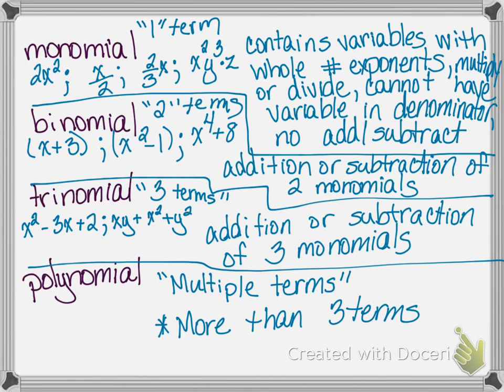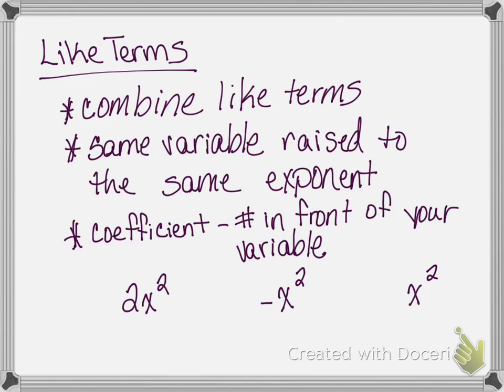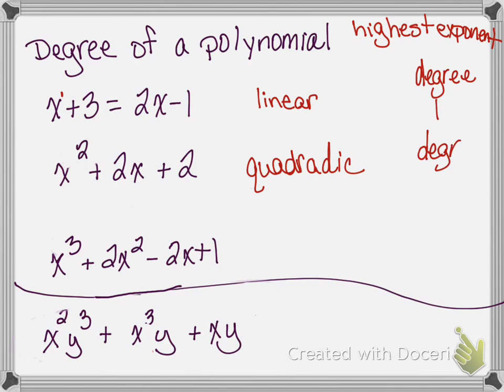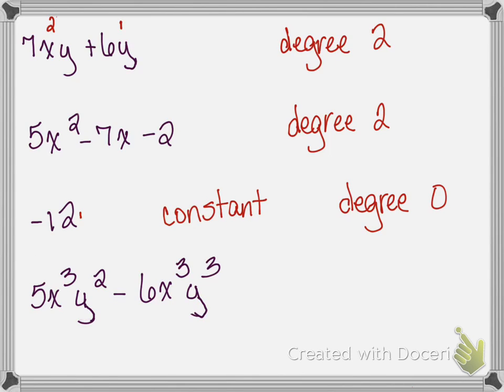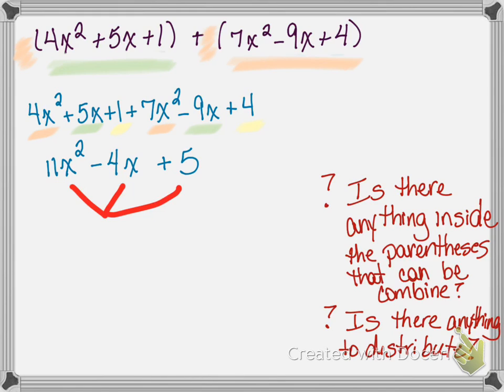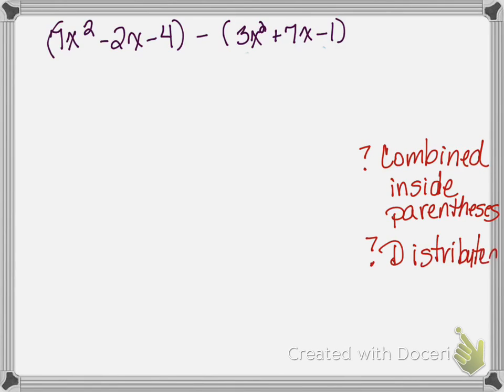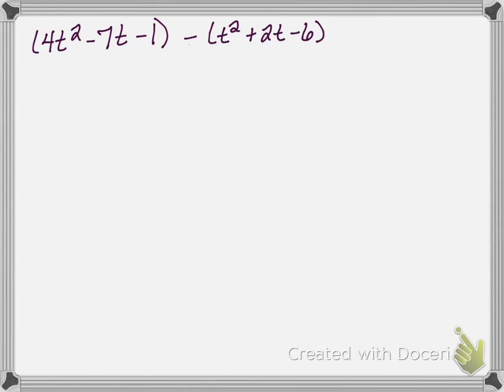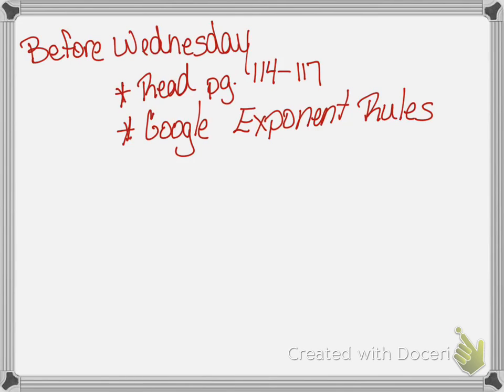math 131 section 3.1 add and subtract polynomials